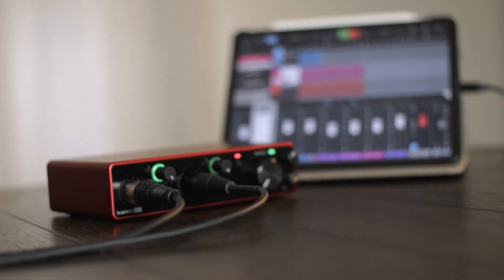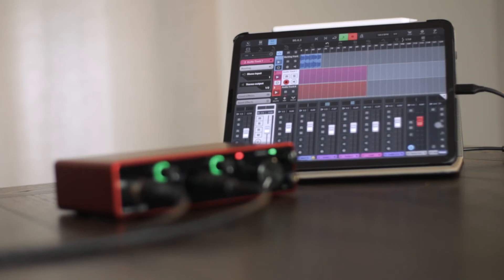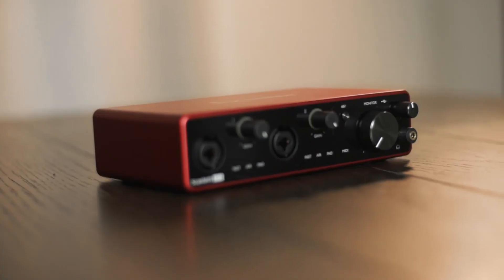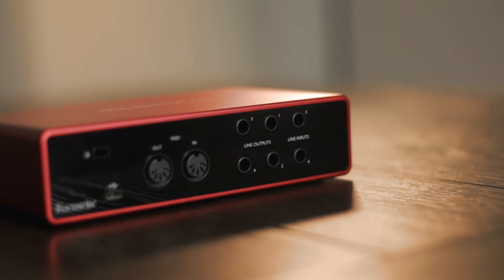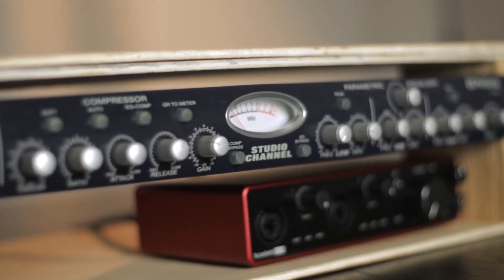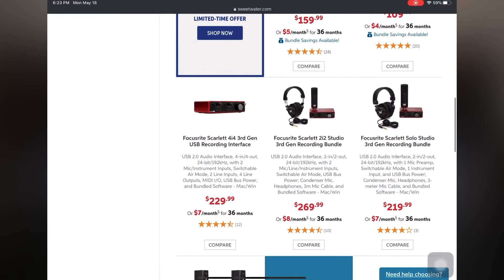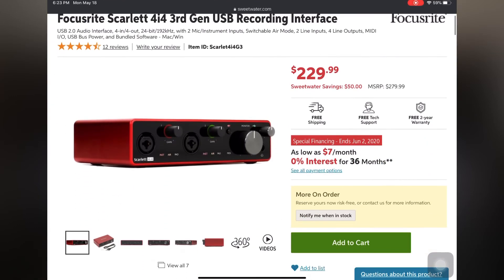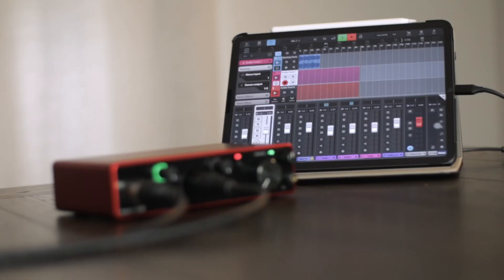Find The Best Interface For Your iPad/iPhone (2020)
These are some of the things you should keep in mind when choosing an interface for your ios device. I have a bunch of interfaces linked down below if you want to check out my recommendations!

SOMETHING I DIDN'T MENTION IN THE VIDEO IS DEVICES WITH LIGHTNING PORTS MIGHT NOT BE ABLE TO POWER SOME OF THESE INTERFACES WITHOUT AN EXTERNAL USB POWER SUPPLY.

0:00 Intro

0:38 Multi Tracking
Multi Track Recommendations:
Focusrite 2i2 3rd Gen ($159.99)
Focusrite 4i4 3rd Gen ($229.99)
Focusrite 18i8 3rd Gen ($399.99)

One Track (Not USB Mic) Recommendations:
Focusrite Solo 3rd Gen ($109.99)
Shure MVi iOS ($129.00) (POWERD BY LIGHTNING PORT)

1:00 USB Mic

1:50 Clean In-Puts
Clean In-Put Recommendations:

2:47 Electric Guitar
Apogee Jam Plus ($159.00) (POWERD BY LIGHTNING PORT)
3:11 Outro